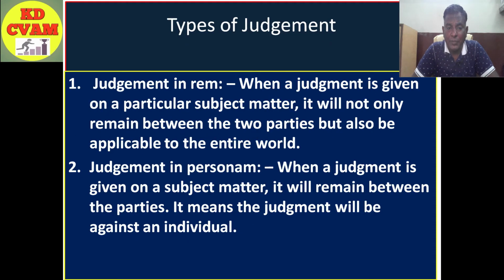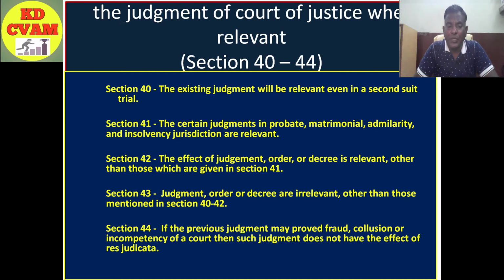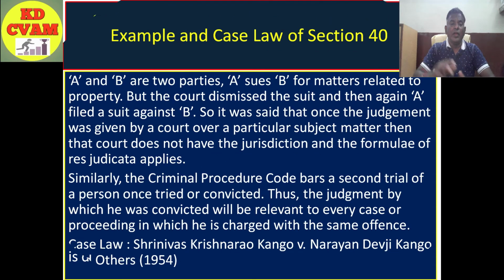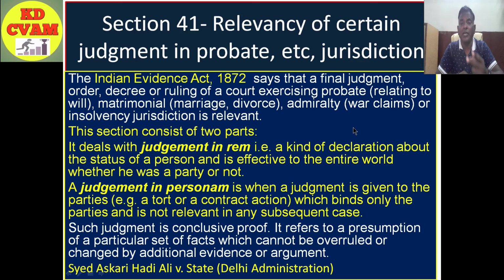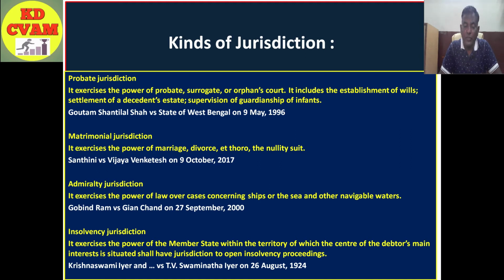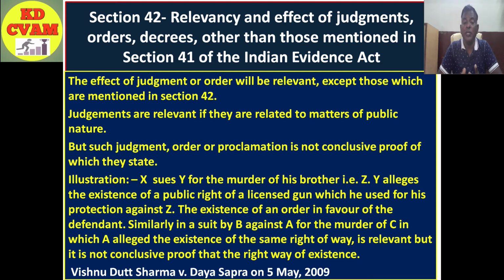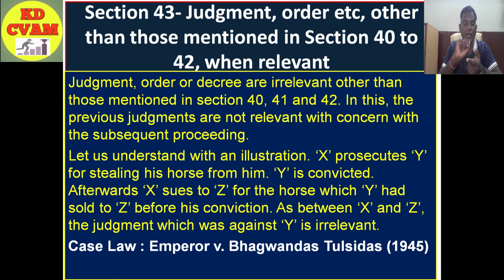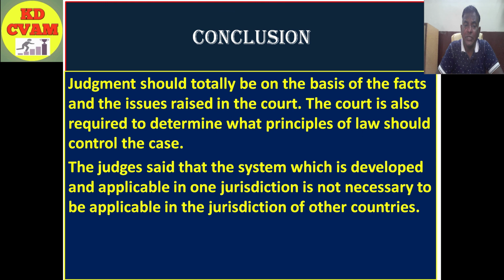Judgements of court of justice when relevant/Law of Evidence/KD CVAM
Judgements of court of justice when relevant
Law of Evidence
KD CVAM
SECTION 40 TO 44
section 40 - 44
section 40
section 41
section 42
section 43
section 44
Section 40 to 44 of evidence explained with case laws
case laws
relevancy of judgements order or decree
kinds of judgements
judgement in personam
judgement in rem
relevance of judgement
evidence act
law exams
civil judge
judicial service
res jurikata
res juricata
previous judgement when relevant
judicial exams
judicial classes
judiciary classes
judiciary preparations
indian evidence act, 1872
judiciary exam preparation in hindi

This video is made with the purpose to help those friends and students trying to make their career through competitive exams.

Each and every points are covered considering the syllabus and courses of various examinations.

Plz write your views in comment box for boosting us.

You can find the link below of our channel and other playlist of maxims and law of torts.

regards

Plz do visit my facebook and instagram  also follow it

keep filling the comment box with your view and suggerstions for our betterness

regards